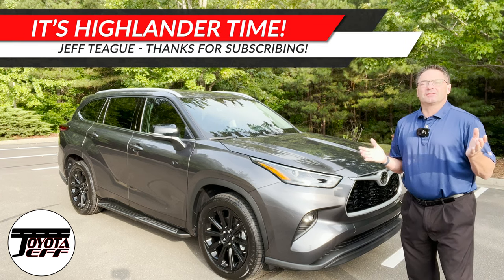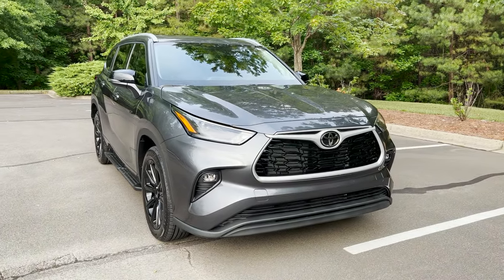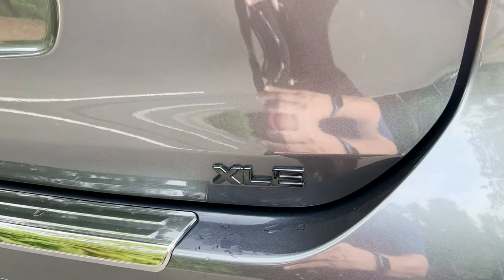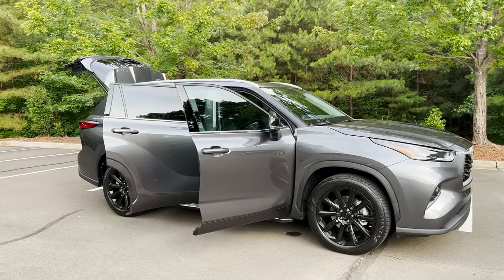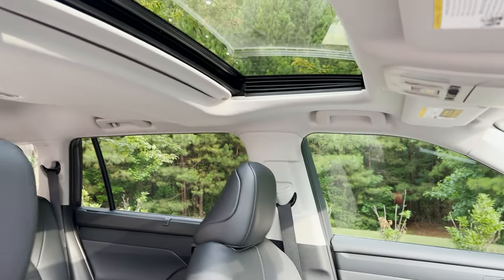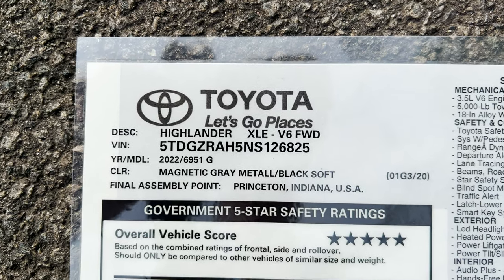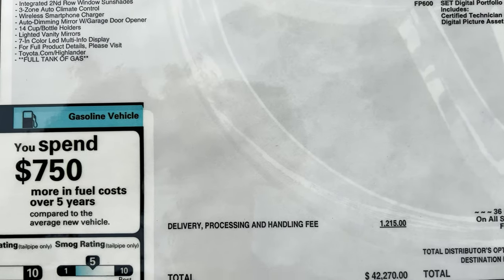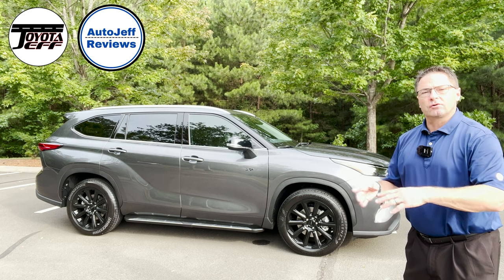2022 Toyota Highlander with XP Package - Would You Buy It?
See how to customize your 2022 Highlander XLE. This is the Highlander XP Package.

⬇️ Products to help you:
1. Toyota Keyless Entry Remotes & Smart Fobs
2. Radar Detectors that Work!
4. Car Covers for all Brands